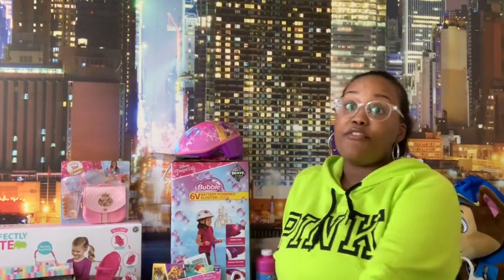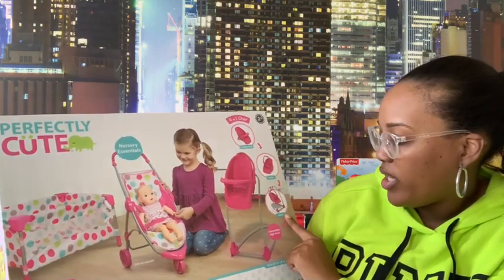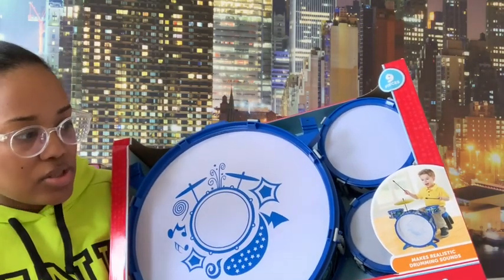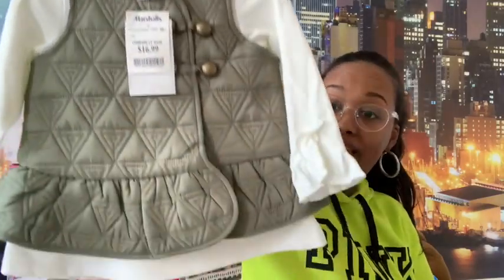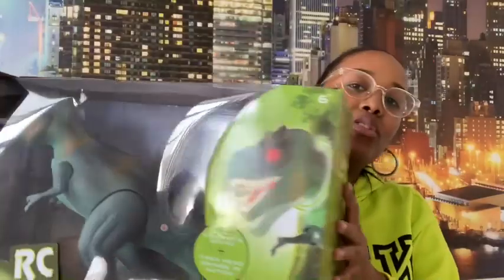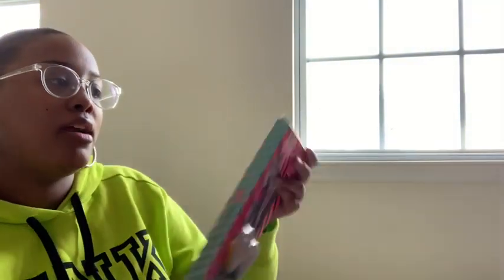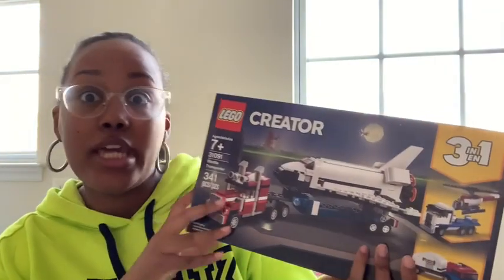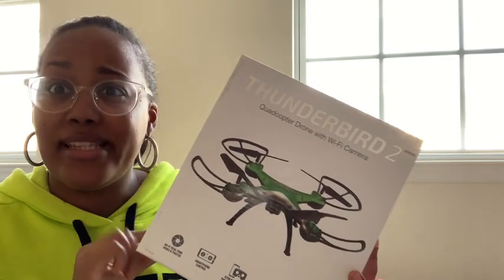WHAT I GOT EVERYONE FOR CHRISTMAS 2020!! 🌲🎁🎅🏽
Hey guys! Here’s a look at everything we bought everyone for Christmas this year! Hopefully it will given you some ideas for some last minutes gifts for your little ones. If you missed the video on what we bought for baby girl Reagan, watch it here:

Happy Holidays!

Upper Marlboro, MD 20773